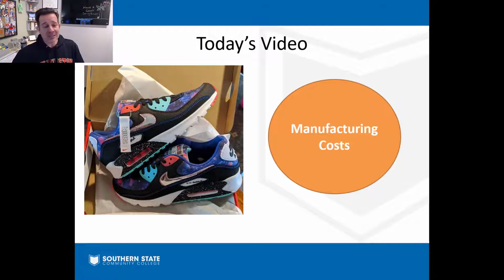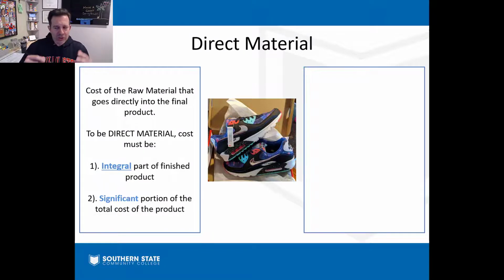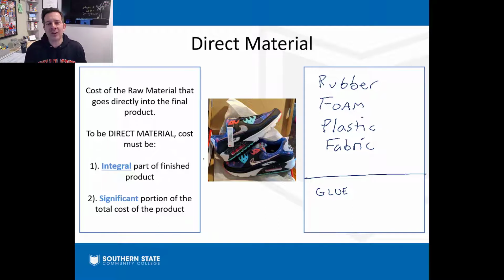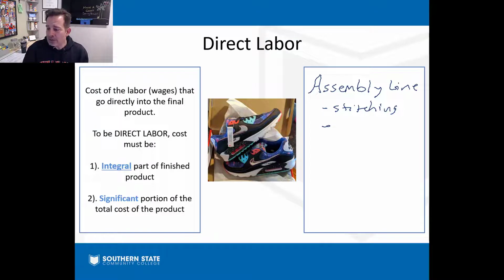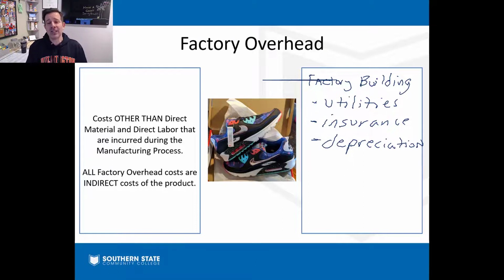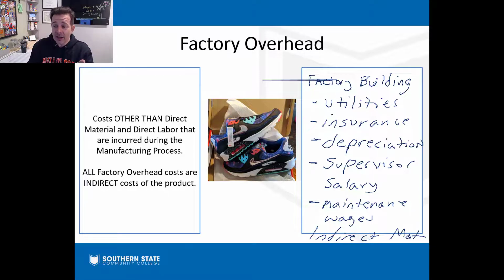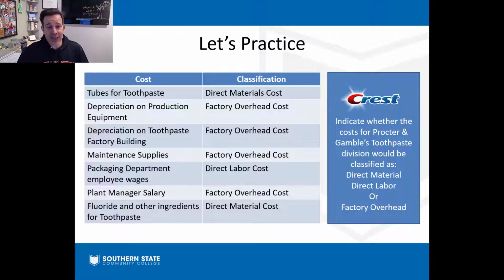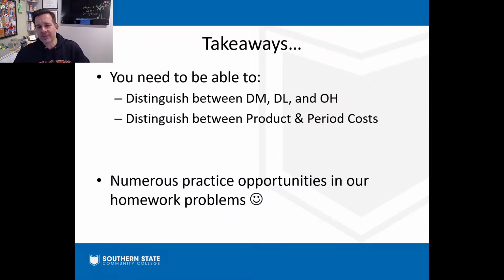ACCT 1102: Intro to Manufacturing Costs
In this video, we define Direct Material, Direct Labor, and Factory Overhead and show how they come together to give us a total Product Cost.

0:00 Introduction
2:15 The 3 Parts of Product Cost
3:10 Direct Materials
6:32 Direct Labor
7:52 Factory Overhead
12:11 Practice Example
13:35 Summary